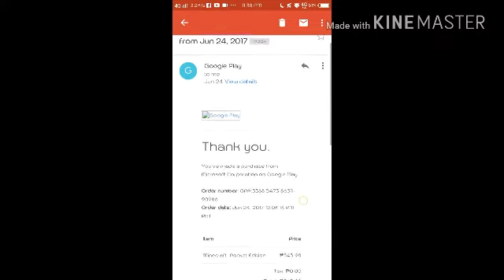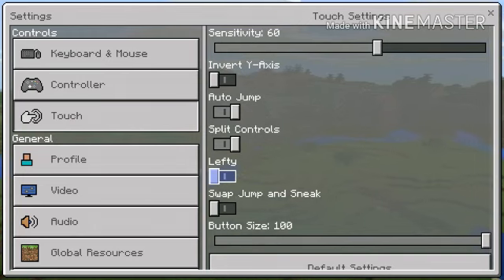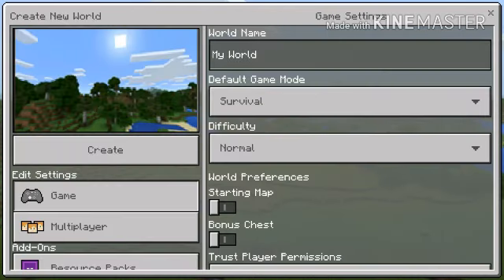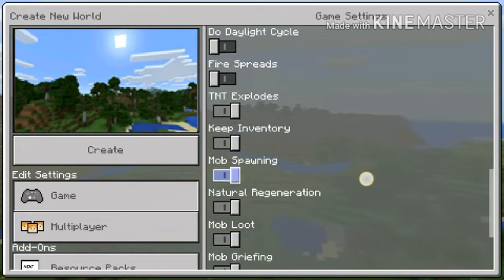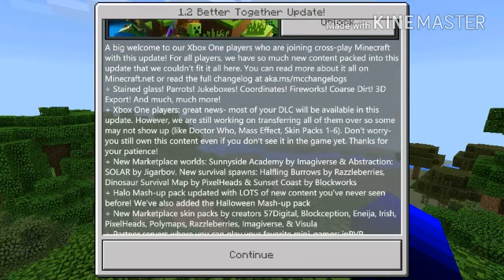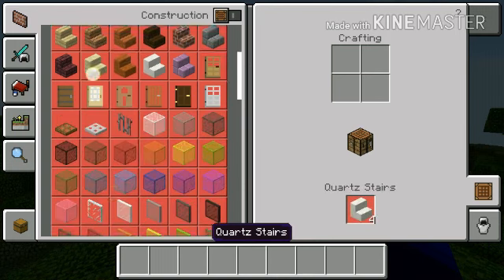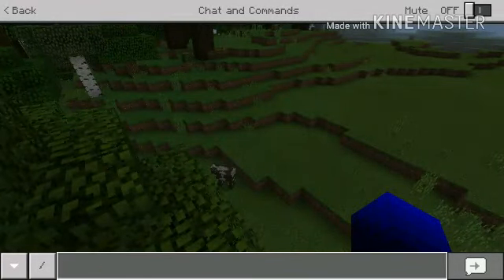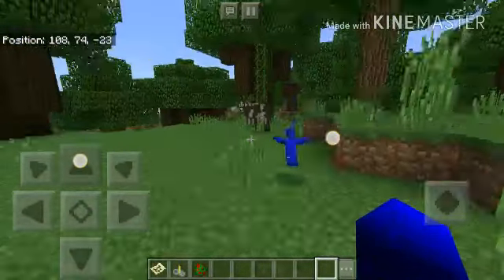Minecraft PE 1.2 Better together Update First Look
Bio:
  Hello Everyone! I'm BlueVenom, and I'm bringing a gaming content on android devices in this channel. This channel main game is minecraft, and I played minecraft since 2014. Also in this channel I will be playing a lot of fun and exciting game. I also gonna be playing on emulators, playing different types of game. If you want to suggest a good game on android device please comment the name, and I'll check it out. I'm on my last year of a teenager age, and my plan is share my gaming style with you or potentially gaming with you.

In my first step at seeing the official 1.2 update I made this video. Also I want to mention that I didn't go in the beta update so I can see the full capability of the Better Together Update.

Special Thanks to:

Video Influencer (Youtube Channel)
-I got good tips and pointers in my channel. Really glad their around.

Videoshow & KineMaster (Android App)
-The best video editing tool for android. And they keep getting better. Wish it to continue. Recommended to all android youtuber.

If you have suggestions in keeping my channel up and what can I do to be better just comment it down below. And if you want a sub4sub also comment it below, if I like your channel or your consistent in my channel, why not?